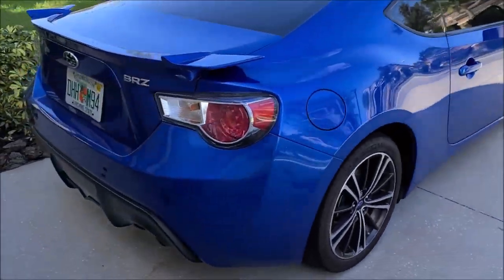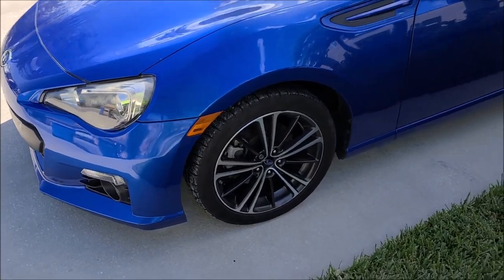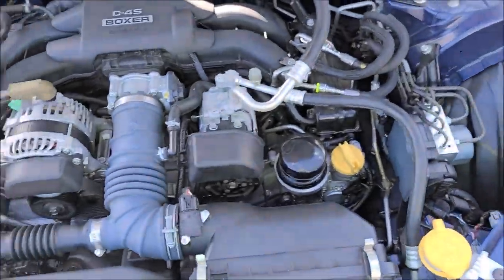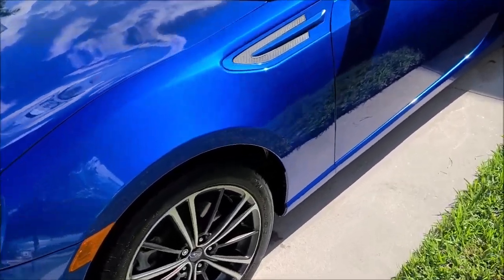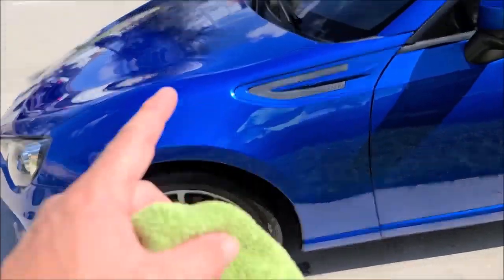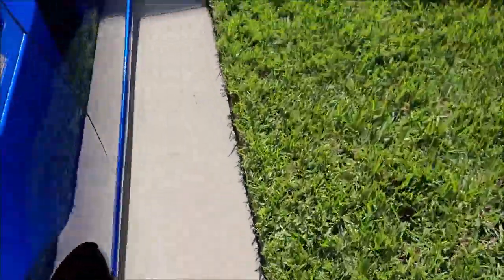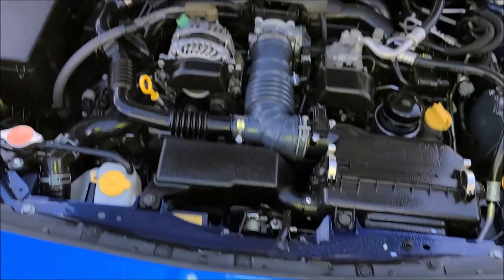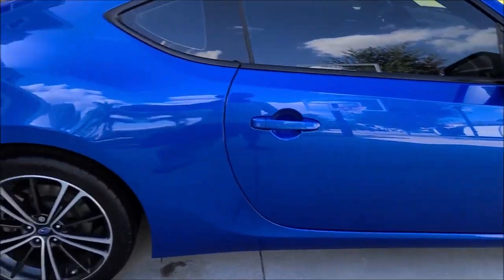2017 SUBARU BRZ PREP FOR SALE DETAIL - UNIVERSAL ALL IN ONE - UNIVERSAL DRESSING